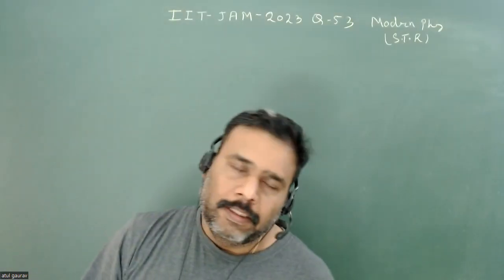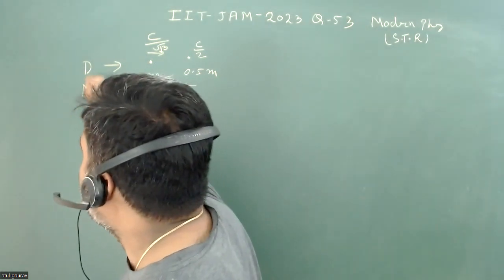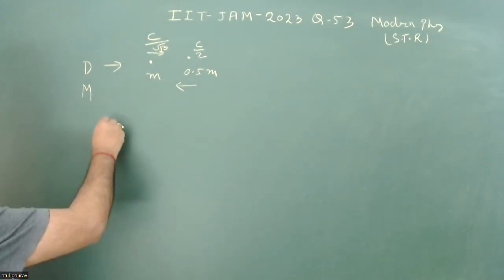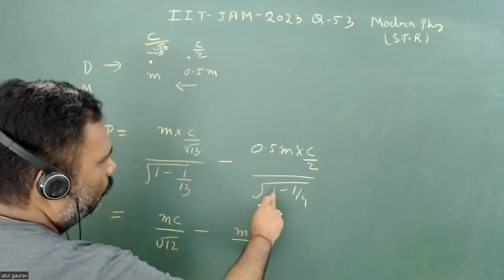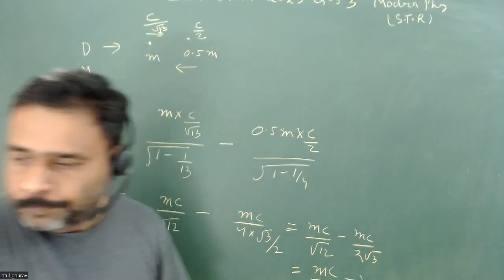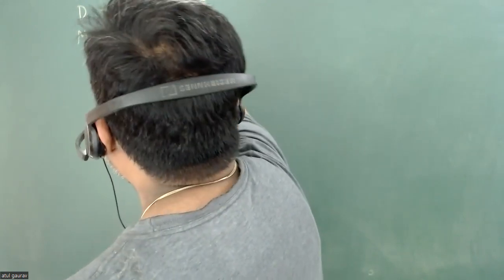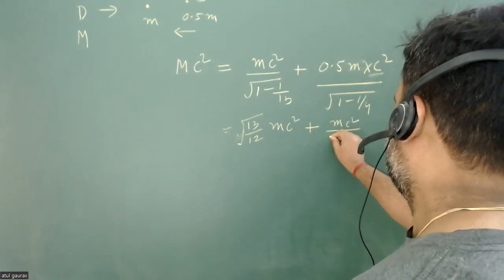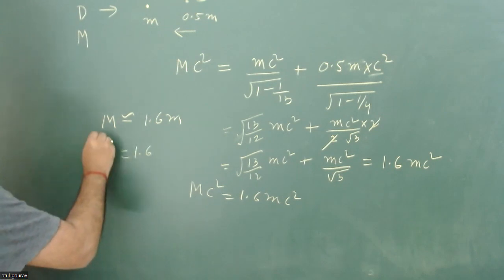Q53 IIT JAM Physics 2023 Modern Physics STR